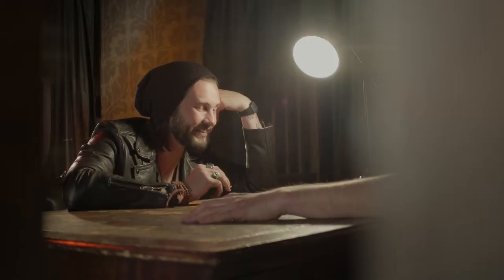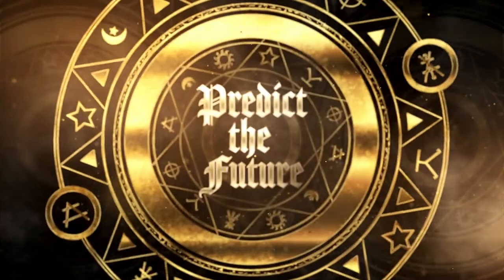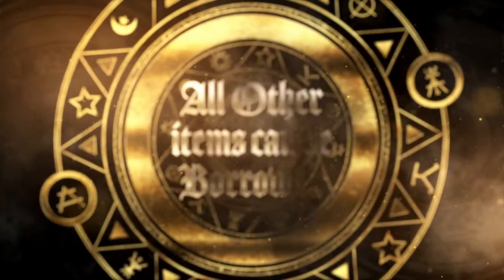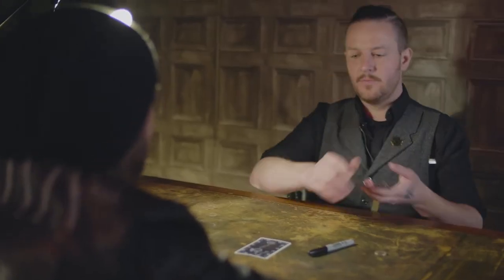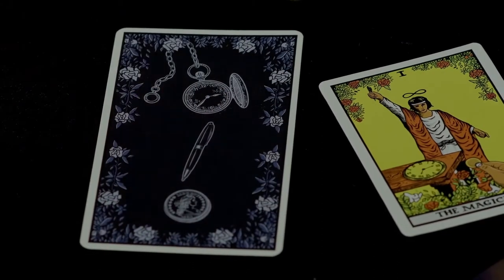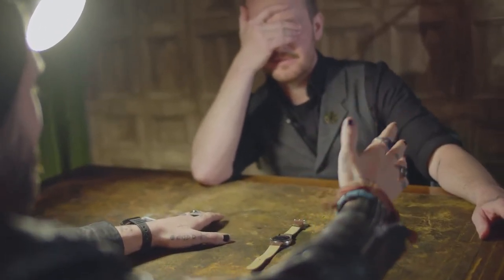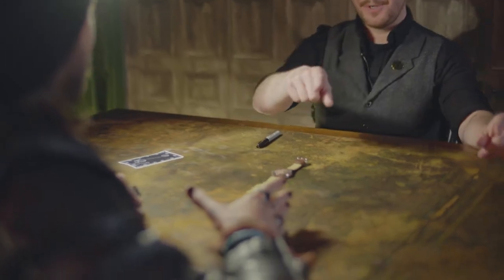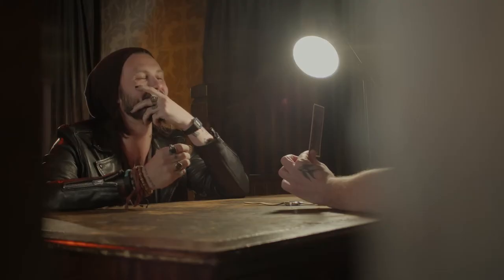Thy Will be Done - Alexander Marsh and the 1914 - lepetitmagicien.com